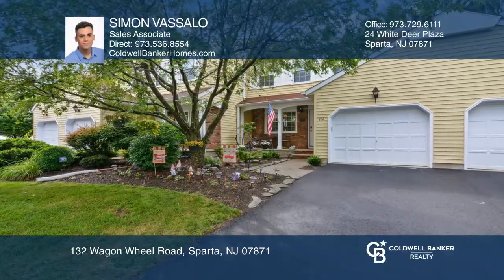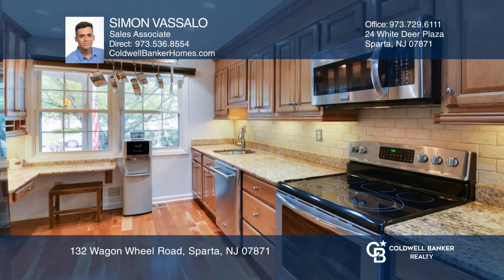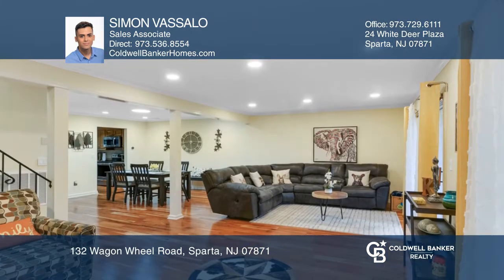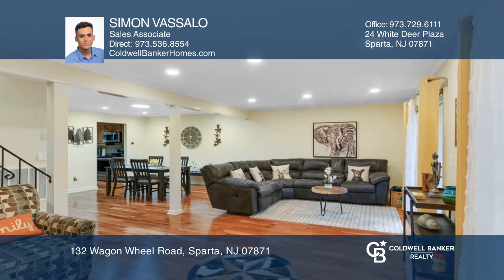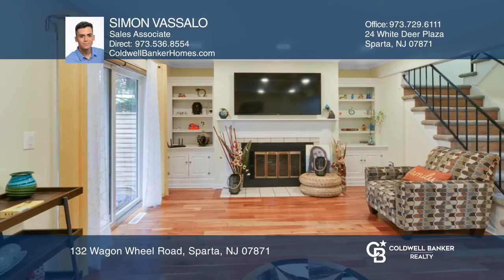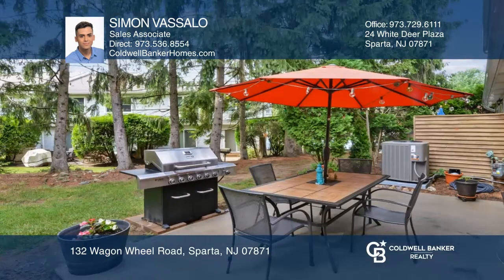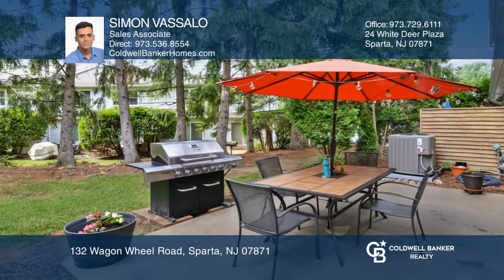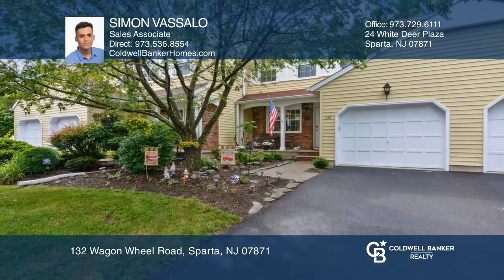132 Wagon Wheel Road Sparta, NJ | ColdwellBankerHomes.com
132 Wagon Wheel Road, Sparta, NJ

Move-in ready beautifully maintained townhouse unit in desirable Sparta commons. This unit offers an updated kitchen with granite countertops and stainless steel appliances, hardwood floors throughout, living room with a wood burning fireplace perfect for those cold winter nights and sliders that le